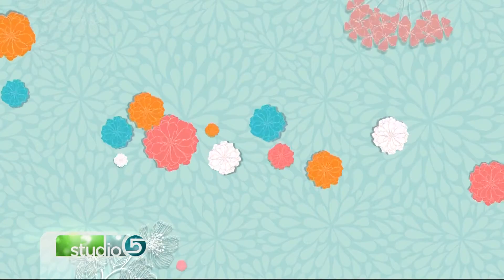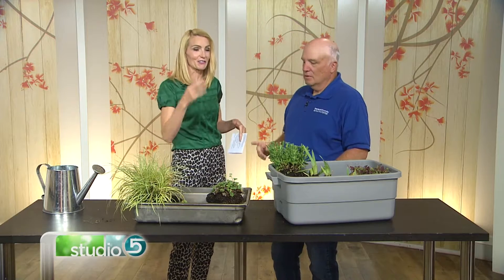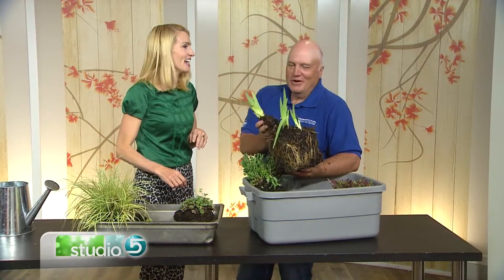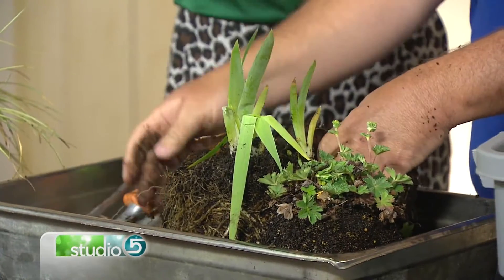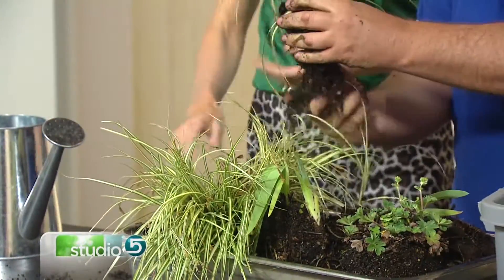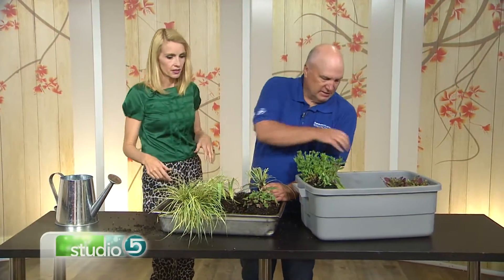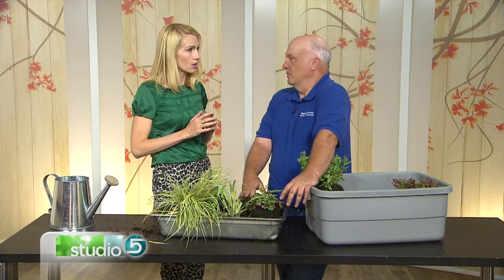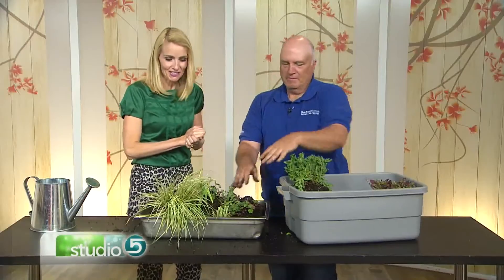Grow More Blooms by Dividing Plants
ORIGINALLY AIRED MAY 2017 If you want a big, lush garden, but don't have the budget, there's a trick you should know about. Jerry Goodspeed shares how to divide your plants to expand you garden.